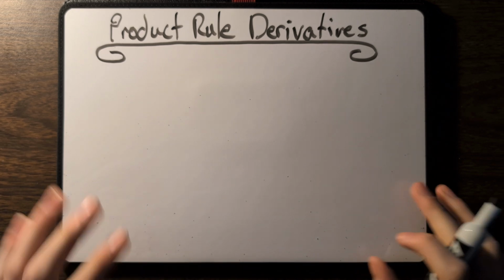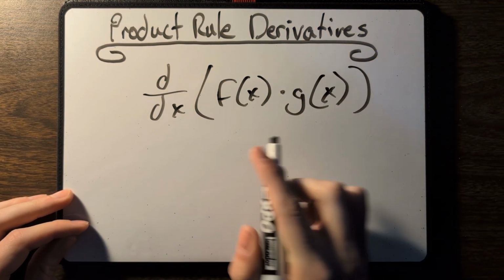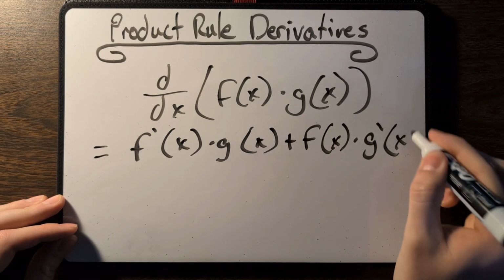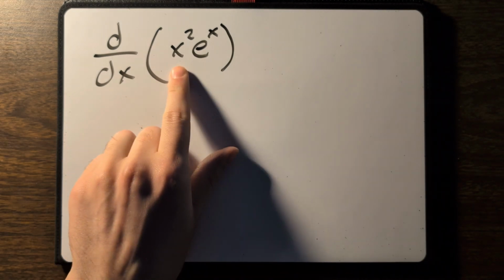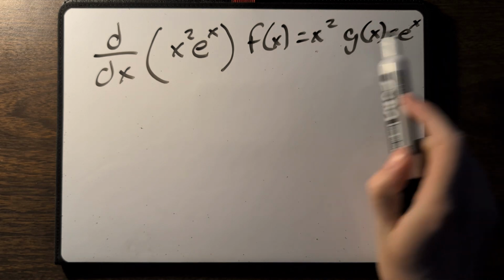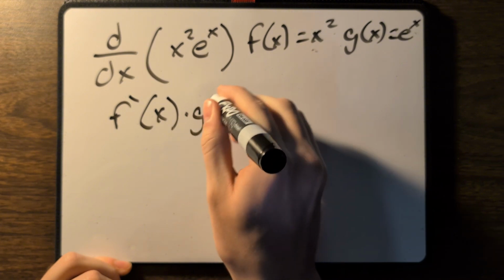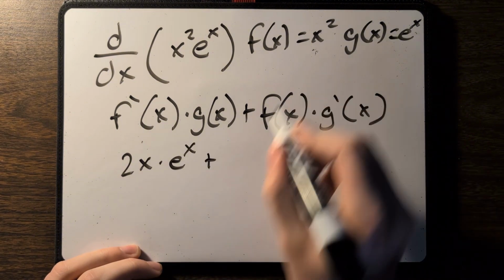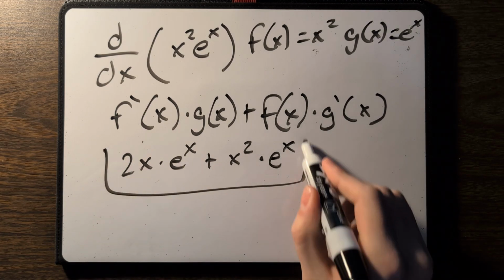Product Rule for Derivatives: How To (Calculus 1)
A step-by-step guide on how to perform Product Rule for Derivatives.

00:00 Intro
00:10 Formula
01:05 Example
02:20 Outro